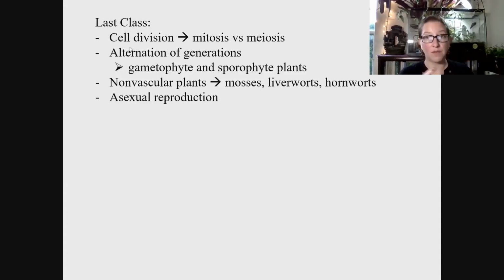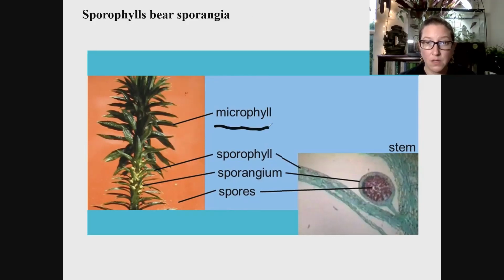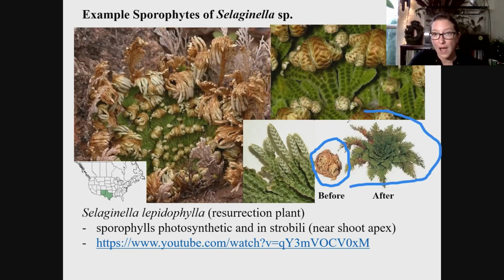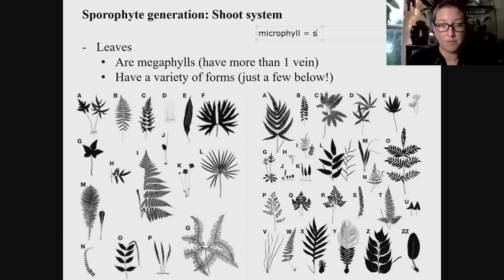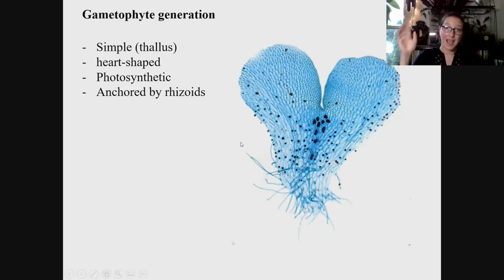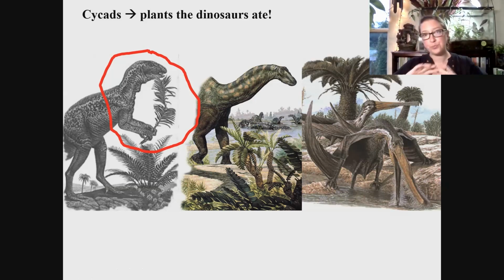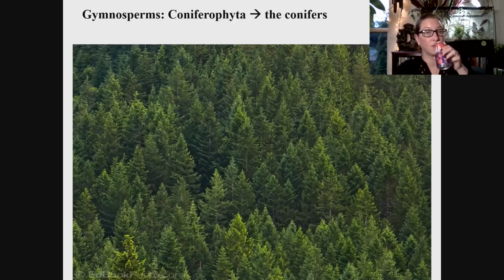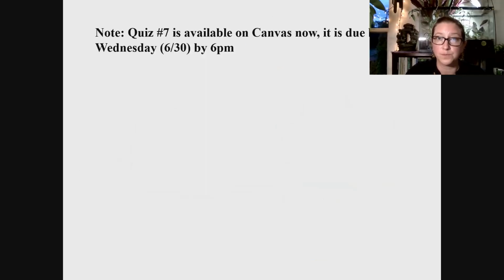Basic Plant Science Lecture #7 (Summer 2021)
A perfectly good lecture about plants that gets interrupted by a tornado warning (@ 37 mins)